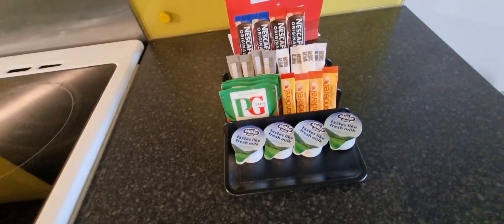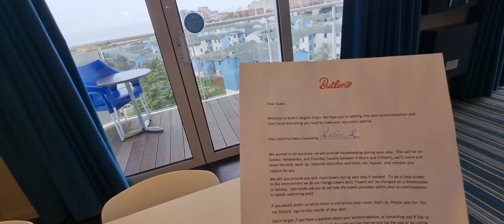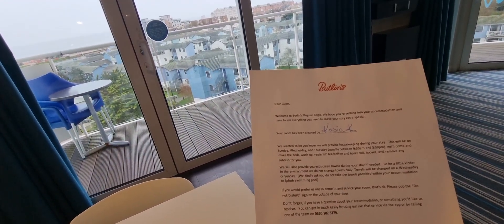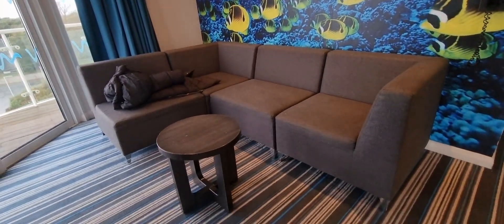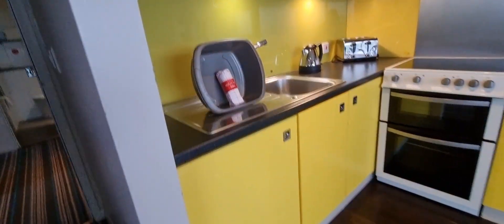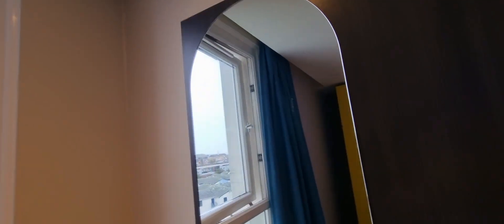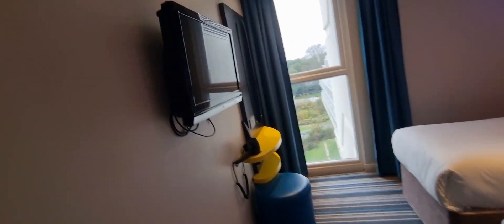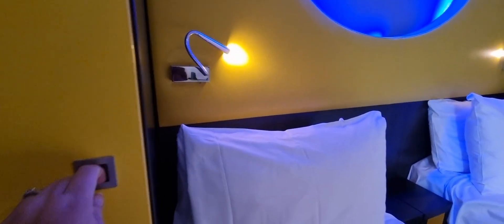The Wave Hotel: A Masterclass in Unbeatable Views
Join us for an unforgettable stay at The Wave Hotel, part of the iconic Butlins resort in Bognor Regis! In this masterclass of unbeatable views, we'll take you on a tour of our stunning apartment, showcasing the perfect blend of comfort and luxury. As a family of three,  we know what makes a great staycation, and Butlins has it all - from the thrilling waterpark to the nostalgic arcade games. Get ready for a Christmas fantasy like no other at this beloved holiday destination. So sit back, relax, and let us share our top tips and tricks for making the most of your Butlins break. Whether you're a fellow Butlins enthusiast or just looking for inspiration for your next family holiday, this video is packed with fun and useful insights. So come along and experience the magic of The Wave Hotel with us!

Also don't miss out on the rest of our Butlin's Playlist right here on our Youtube channel.